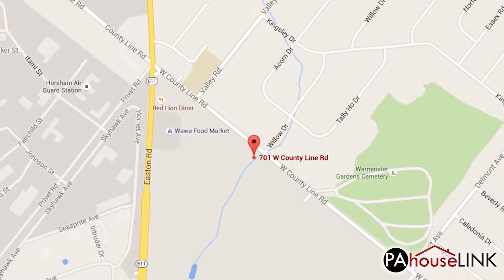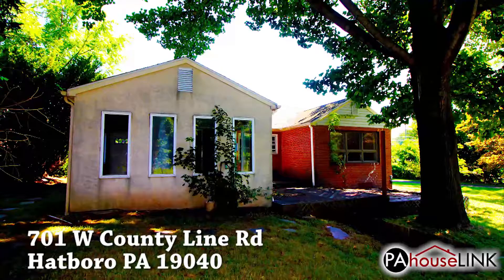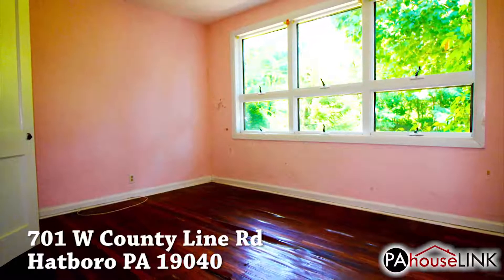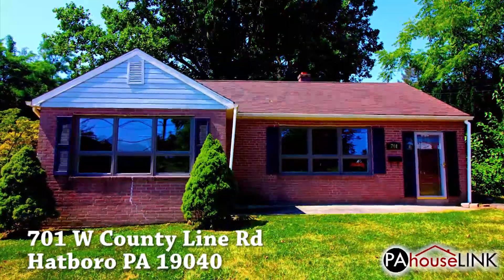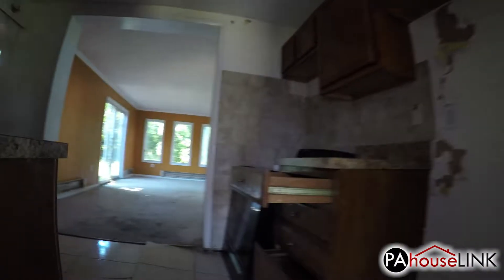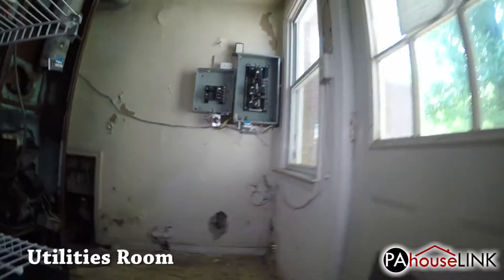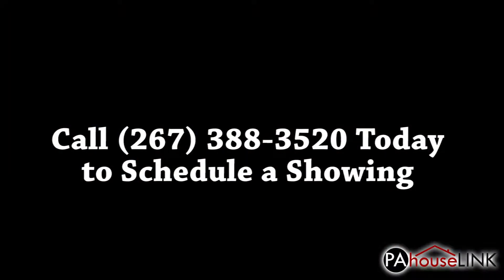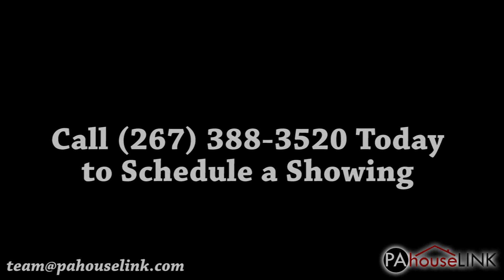701 W County Line Rd Hatboro PA 19040 | Foreclosure Properties Hatboro PA 19040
701 W County Line Rd, Hatboro, PA 19040 | Foreclosure Properties in Hatboro, PA
3 Bedroom – 1 Bathroom 1-Story Ranch

Hello and welcome to a PAHouseLink.com video walkthrough. My name is Steve and I'll be your guide as we take a look at one of our Hatboro, PA foreclosure properties.

In this video we are heading out to 701 W County Line Rd, Hatboro, PA 19040. Located  in Horsham township in Montgomery county, this property is part of the Hatboro-Horsham school district. The house is a 1-story ranch with 3 bedrooms and 1 bathroom totaling 1,348 square feet, while the lot is 11,539.

This house is in extremely bad shape. It is likely necessary to have a qualified contractor out to evaluate the structural integrity of the home before making any sort of change or improvement to the property. However, it is good to remember that when you buy a new home you are really buying the land it sits on, and there is a lot of land here. Don't let the poor state of the house scare you away from this incredible piece of Hatboro, PA.

Now then, let's start the tour...

We're going to start with a look at the front of the property and the surrounding area before heading around the house to check out the yard. Out back is a private deck area that would be perfect for relaxing were it not for the structural problems.

Now to head inside. In the front door we enter the living room. To the left we have the bedroom and bathroom area. On the left is bedroom 1. Straight ahead is bedroom 2. At the end of the hall is bedroom 3. And to the right of that is the bathroom.

Back through the living room we enter the kitchen. Off the left side of the kitchen is the utilities room. And our last stop is this rather large family room, which also has the patio door and a side door that leads to the driveway.

That's all for our tour of 701 W County Line Rd, Hatboro, PA 19040.

If you have any questions or would like to set up a showing then please give us a call at , or email us at and we'll get you taken care of.